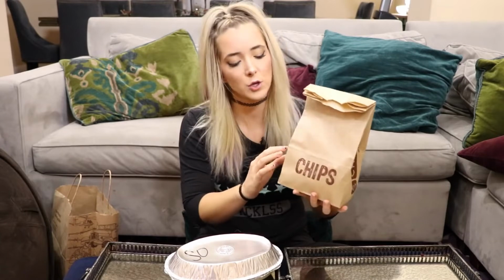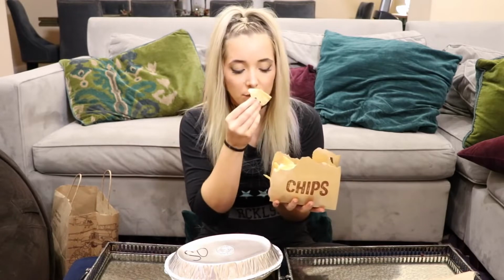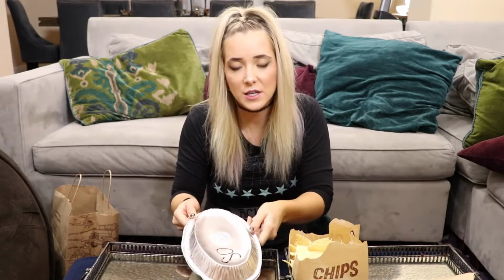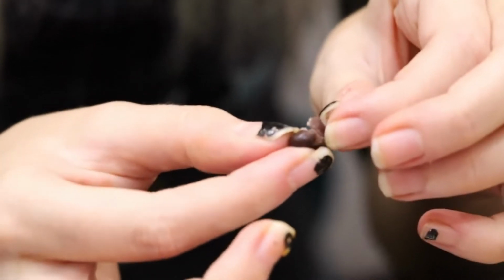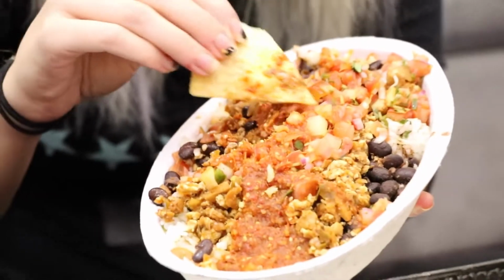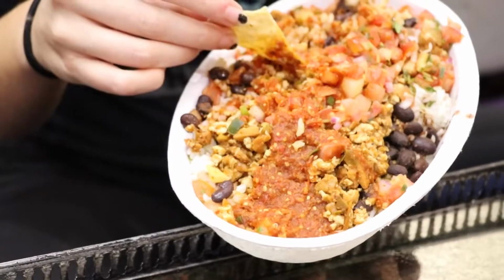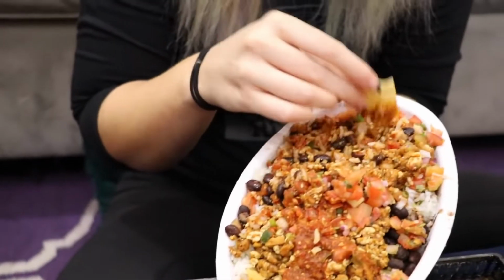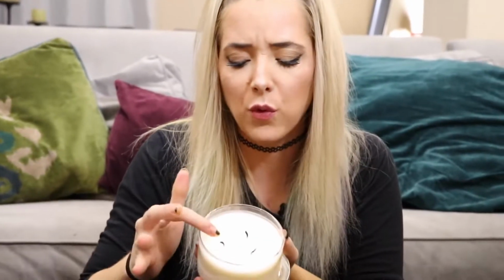ASMR Mukbang Unboxing Gaming Tutorial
Start sleeping with ease! Naturally fall asleep fast with Melatrol Natural Sleep Aid! Click the link above to claim your FREE BOTTLE now!

Thanks to JennaMarbles for the ASMR!